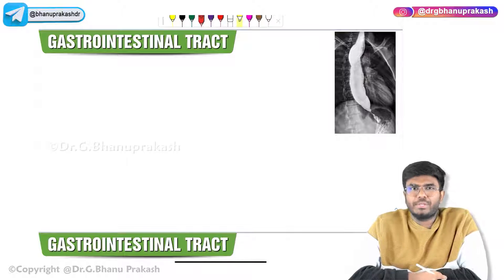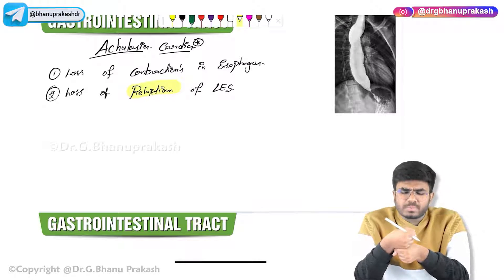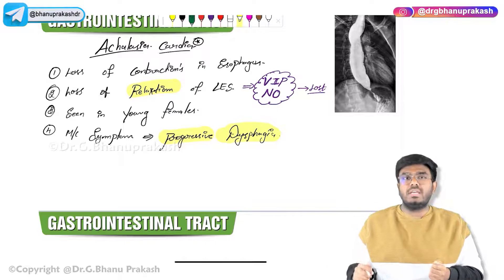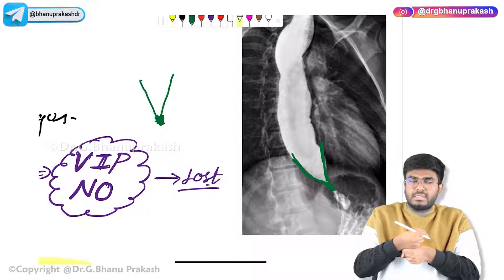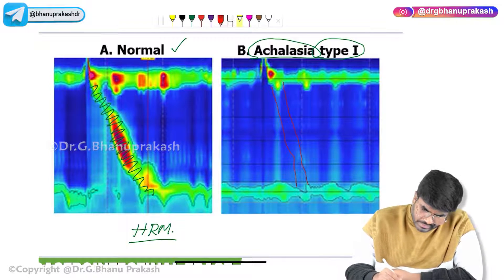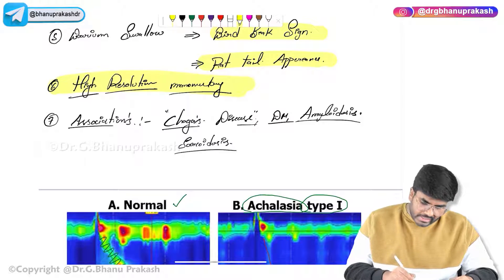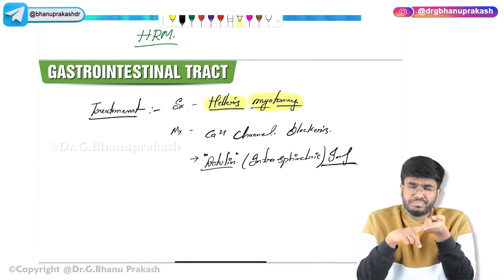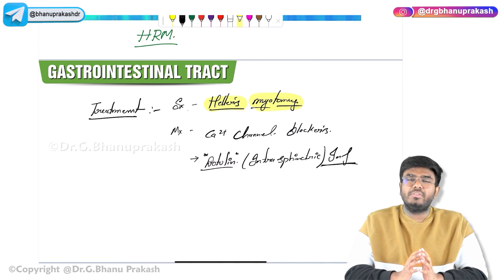3. Achalasia Cardia | USMLE Step 1 Pathology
3. Achalasia Cardia | USMLE Step 1 Pathology

In this insightful video tailored for USMLE Step 1 Pathology, Dr. Sree teja navigates through the complexities of Achalasia Cardia, offering a comprehensive understanding of this esophageal motility disorder. 🩺 Viewers will explore the pathophysiology, clinical presentation, diagnostic approaches, and management strategies associated with achalasia, gaining invaluable insights for exam preparation and clinical practice. 📚 With a focus on high-yield information, clinical correlations, and illustrative case studies, this video equips medical students with the knowledge and skills necessary to approach questions related to achalasia confidently. Don't miss out on this essential resource for mastering pathology concepts!